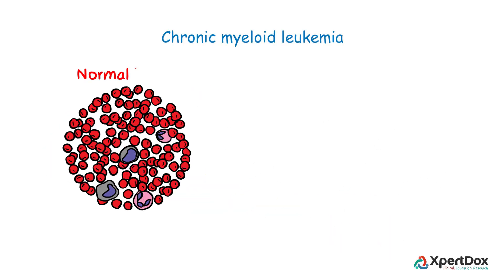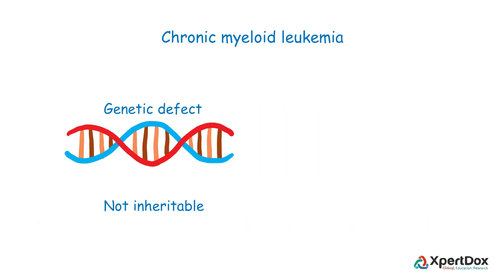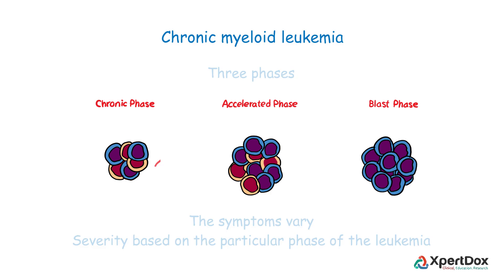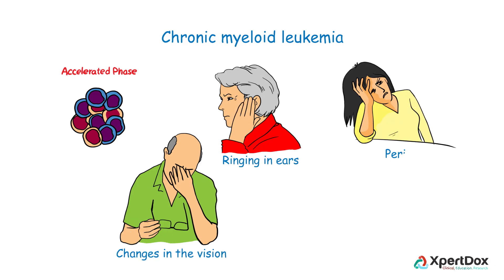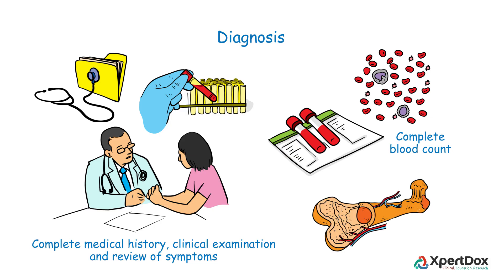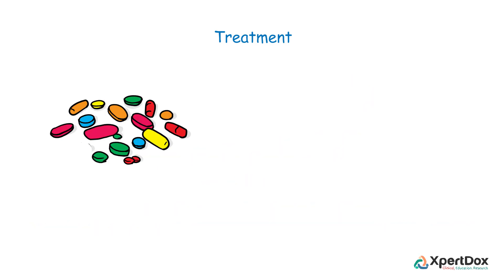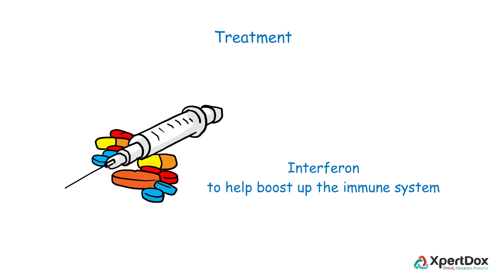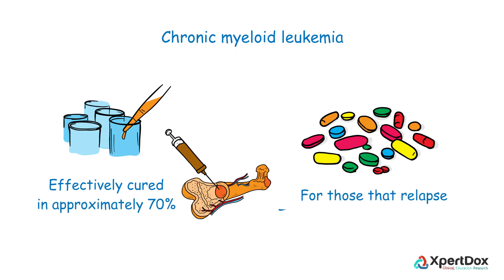What is Chronic myeloid leukemia?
Chronic myeloid leukemia (CML) is also known as chronic myelogenous leukemia. It's a type of cancer that starts in the blood-forming cells of the bone marrow and invades the blood. About 15% of leukemias in adults are CML.
Learn more about CML. Find list of expert doctors, hospitals and ongoing clinical trials